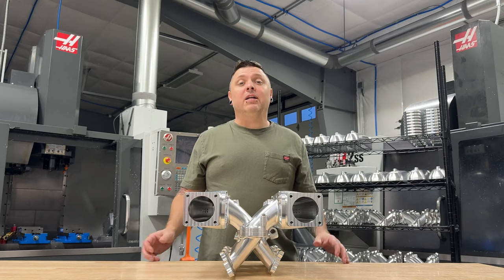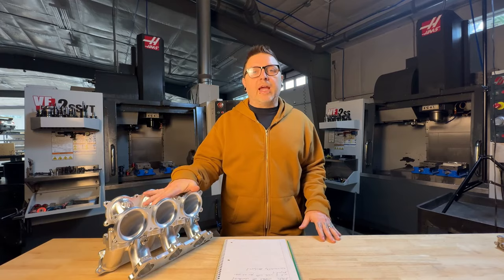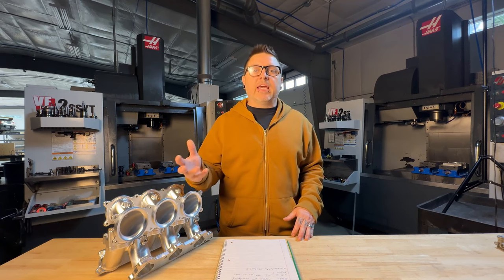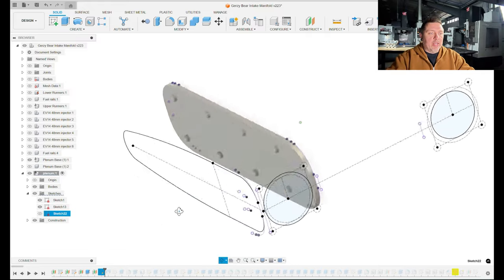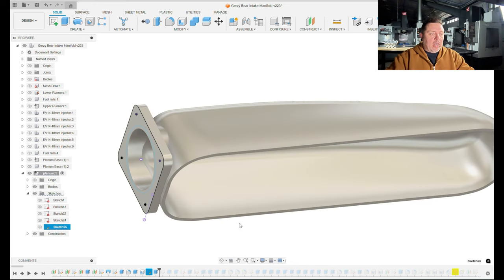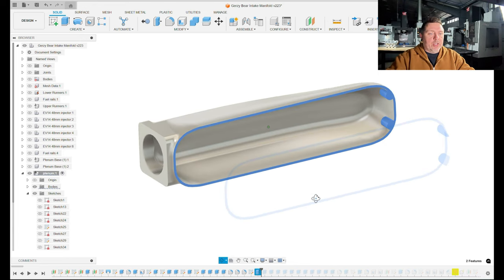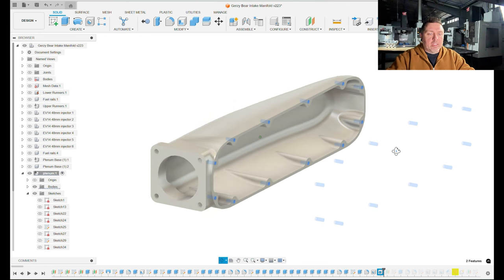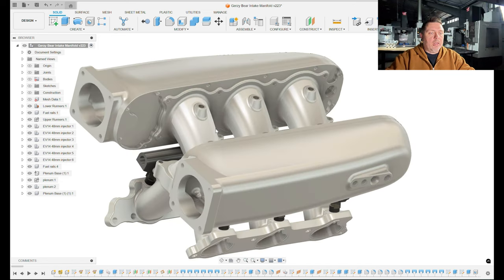Learn to Build a PROFESSIONAL Billet Intake Manifold : Episode 4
In Episode 4 of our billet intake manifold series, we turn our attention to the design of the intake plenums. As the heart of airflow distribution, the plenums play a key role in ensuring optimal performance. This episode delves into the intricacies of designing these critical components using Fusion 360, balancing functionality, aesthetics, and manufacturability.

Watch as I guide you through the detailed design process, sharing insights into creating precise geometry and accounting for real-world machining constraints on a Haas CNC mill. Whether you’re a machinist, motorsports enthusiast, or someone looking to take your Fusion 360 skills to the next level, this episode offers valuable techniques and knowledge to apply to your own projects.

We’re one step closer to bringing the full billet intake manifold to life—let’s get designing!

Don't miss previous episodes!